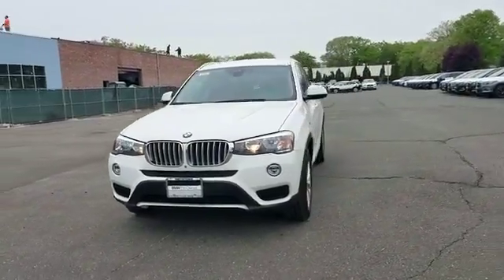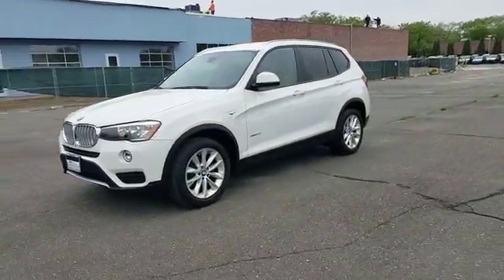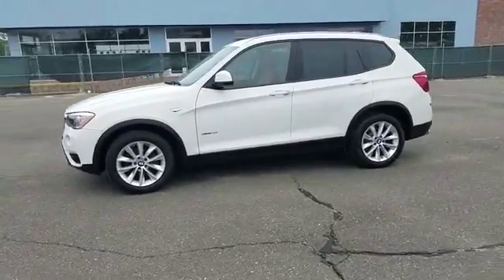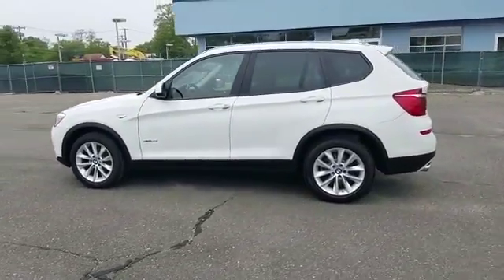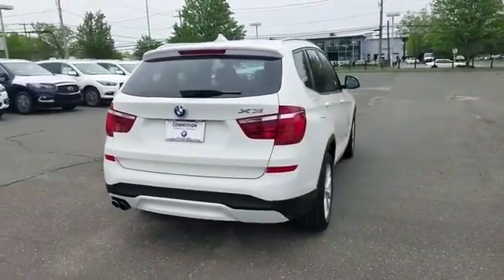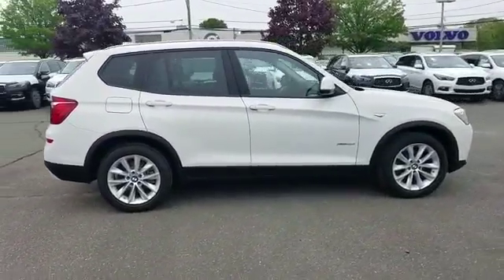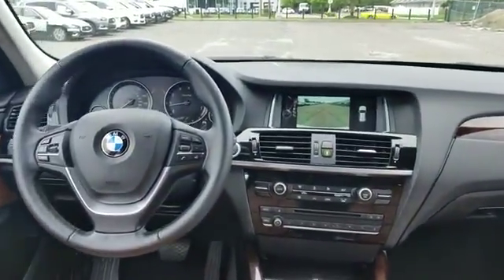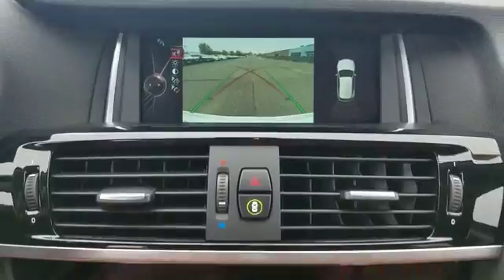2016 BMW X3 xDrive28i Huntington, Dix Hills, Commack, Melville, Smithtown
2016 BMW X3 xDrive28i Huntington, Dix Hills, Commack, Melville, Smithtown New Price! Recent Arrival! CARFAX One-Owner. Certified. BMW Certified Pre-Owned Details: * 1 year/Unlimited miles beginning after new car warranty expires or from certified purchase date * Vehicle History * Roadside Assistance * Transferable Warranty * Multipoint Point Inspection * Warranty Deductible: $0Odometer is 16595 miles below market average! 28/21 Highway/City MPGReviews: * Strong performance and fuel economy from any of its three available engines; high-quality cabin looks and feels expensive; generous passenger and cargo room for the segment; responsive handling bettered only by pricier sport-tuned rivals; top-notch crash-test scores. Source: Edmunds * Long list of standard features; richly trimmed interior; seductive coupelike appearance. Source: Edmunds * Powerful and fuel-efficient engines; engaging handling; upscale interior; hatchback-style utility. Source: Edmunds